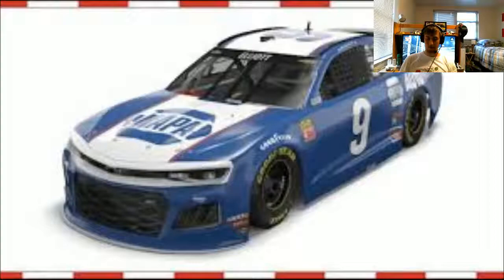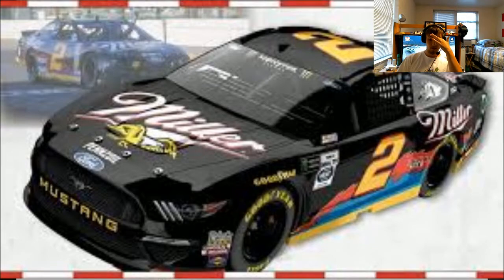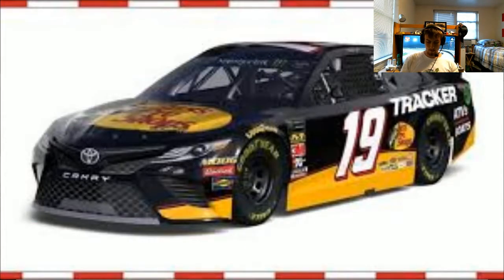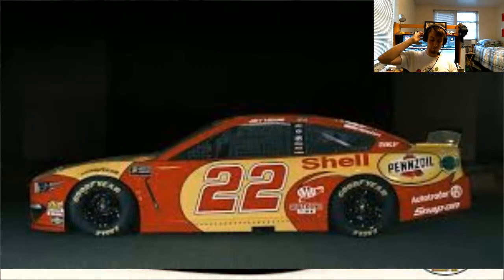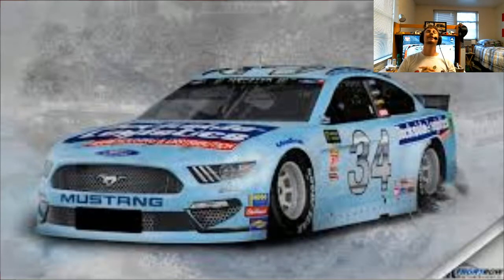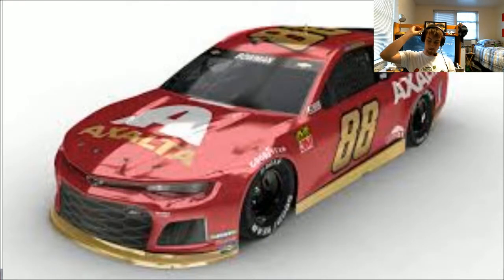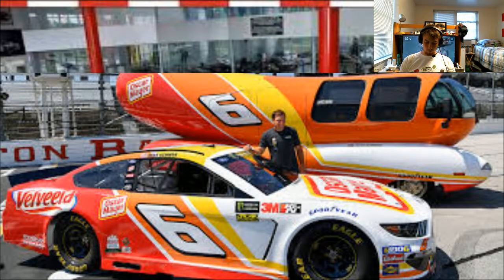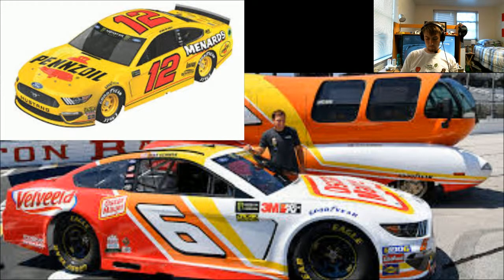Darlington Throwbacks Revealed!!! | Running with the Pack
Hey guys I hope you enjoy the video. Have an awesome day!!